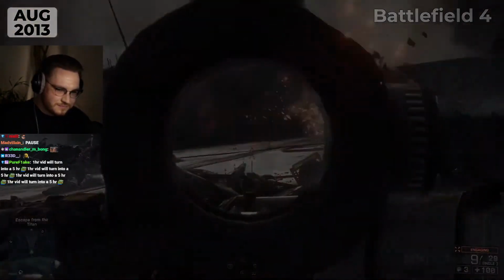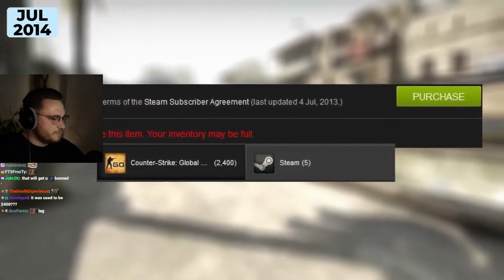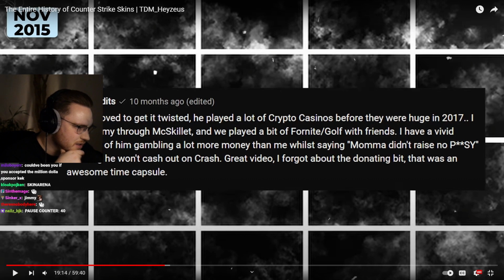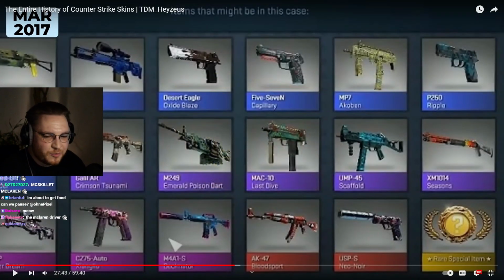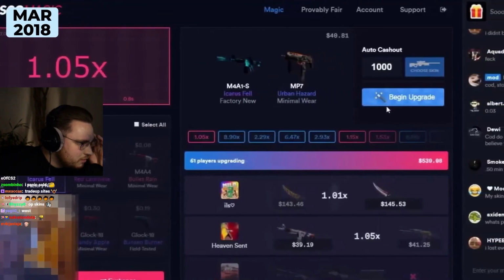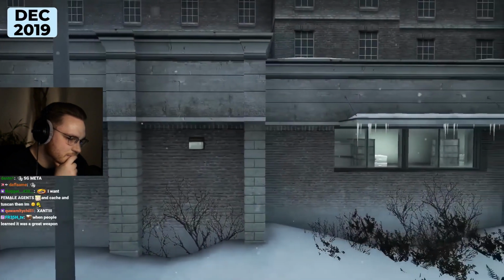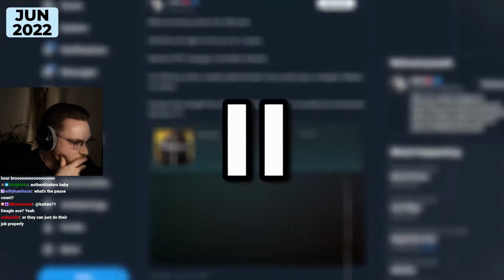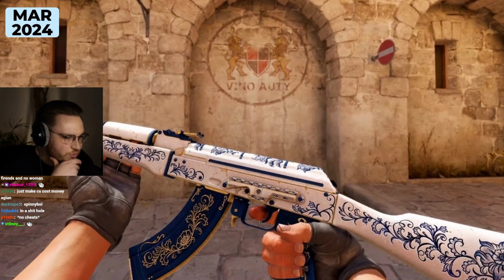ohnePixel reacts to the Entire History of Counter Strike Skins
Counter Strike skins went through a lot of ups and downs... Here's the entire story